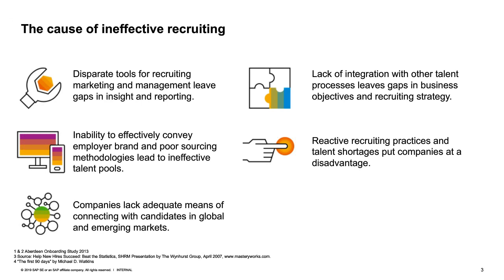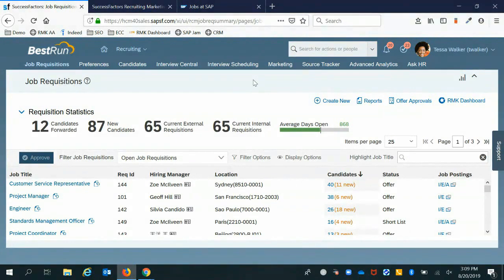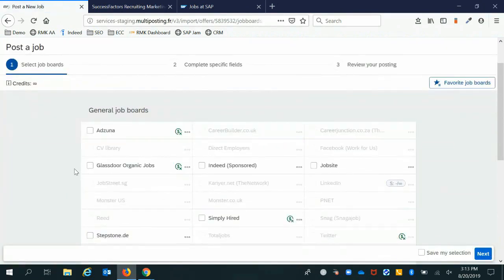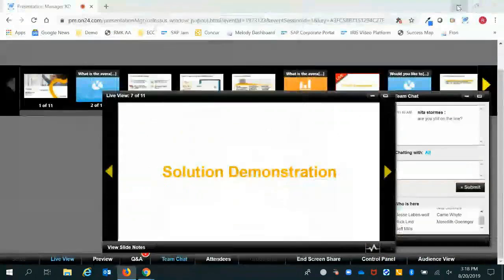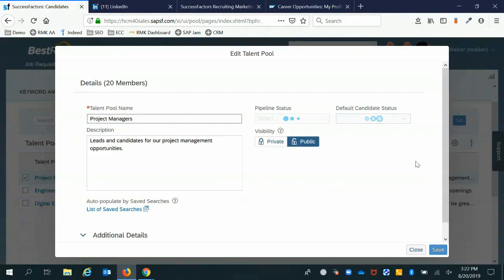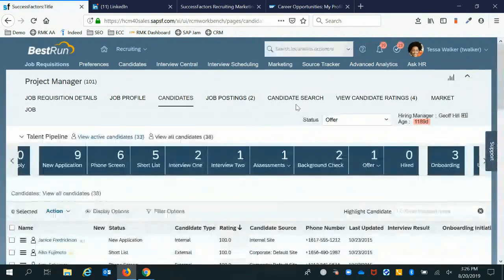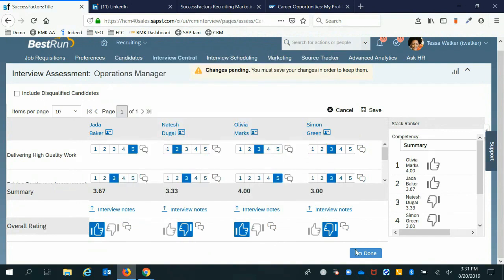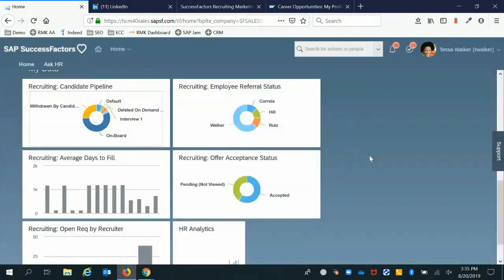Select the right candidate for your organization with SuccessFactors Applicant Tracking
Select the right candidate for your organization with SuccessFactors Applicant Tracking - Watch a demo of how the SAP SuccessFactors Applicant TRacking solution can help you source, engage and hire the best talent while delivering measurable business results. Learn how to deliver a world-class candidate experience while eliminating complexity from the talent acquisition process.

We are an HR and SuccessFactors Consulting firm, focused solely on Small and midsize business.
Our channel will be posting videos about HR challenges, SuccessFactors short and long demos, and all things related to digital HR.
If you are looking out for your next HR software purchase or just looking around to know what is happening in the exciting digital HR space, then this channel is for you.

🔴 Share Renew HR channel with your YouTuber friends and colleagues: shorturl.at/iwz18
🔴 Watch Renew HR’s most recent upload: shorturl.at/iwz18
🔴 Watch Renew HR’s most popular upload: shorturl.at/dDNT3
🔴 If you are looking for a quick quote, please head over (click on “Get a Free Price Quote”)
🔴 You can read more about all HR process and can download detailed feature and functionalities list

Some other useful resources:
Renew HR's SuccessFactors Packages
Renew HR’s SHARP SuccessFactors SAP-qualified Partner Packages offers packages which are Fixed Price, Fixed Scope, and has a Fixed Timeline. Renew HR’s packages are simple enough to let you choose what you want and (importantly) accurately tell you how much it will all cost!

✅ YouTube videos on SHARP SuccessFactors SAP-qualified Partner Packages: shorturl.at/eCW89
✅ More details on SHARP SuccessFactors SAP-qualified Partner Packages: shorturl.at/nryAI
SuccessFactors Overview Demos (Short)
This playlist contains shorter (1.5 to 5 min each) SuccessFactors demos for quick viewing of the high-level features, functionalities, and user experience. For detail features and functionalities, please visit our playlist  for SuccessFactors Detailed  Demos (Long)
✅ SuccessFactors shorter demos : shorturl.at/aevzC
SuccessFactors Detailed  Demos (Long)
These playlists contain longer (25 to 60 min each) SuccessFactors demos for detail and an in-depth look at each specific module. Instead, if you would like to have a quick viewing of the high-level features, functionalities, and user experience, please visit the above playlist.

✅ SuccessFactors longer demos (Talent Acqusition) : shorturl.at/amn08
✅ SuccessFactors longer demos (Learning and Development) : shshorturl.at/xUVW5
✅ SuccessFactors longer demos (Integrated Talent Management) : shorturl.at/bjMQV
✅ SuccessFactors longer demos (Core HR or HRIS) : shorturl.at/nsPV9
✅ SuccessFactors longer demos (Integration and Interfaces) : shorturl.at/flqxD